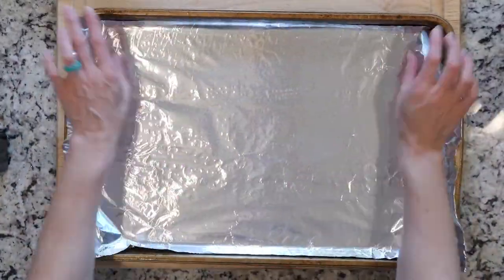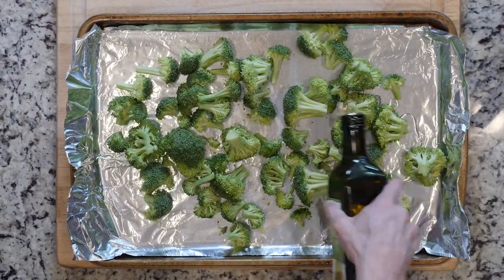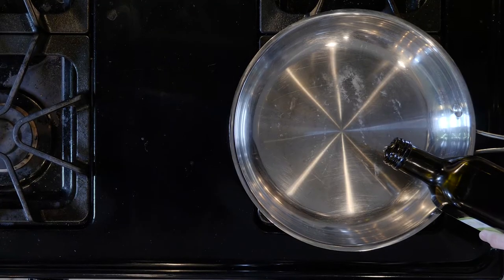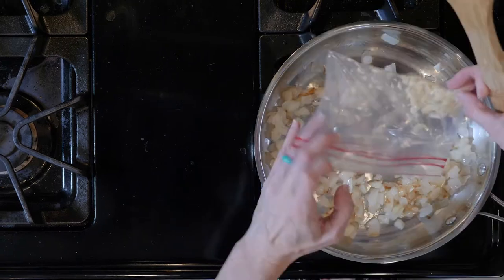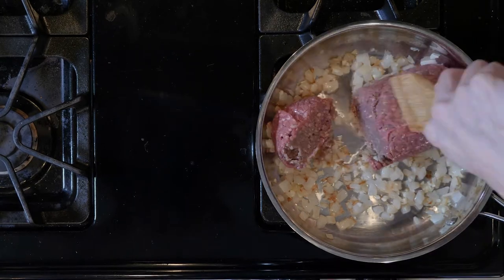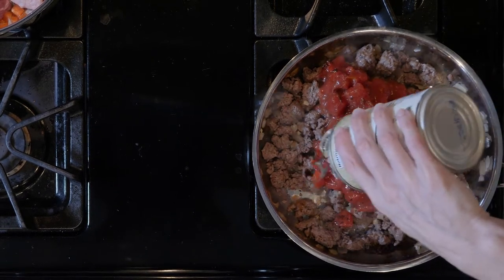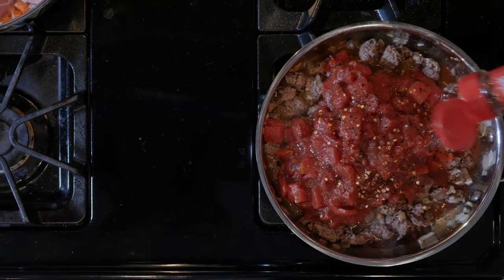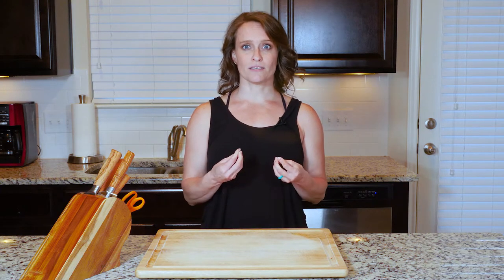SP 18 GAMMA RUM GroundBisonSpicyTomatoSauceBroccoli